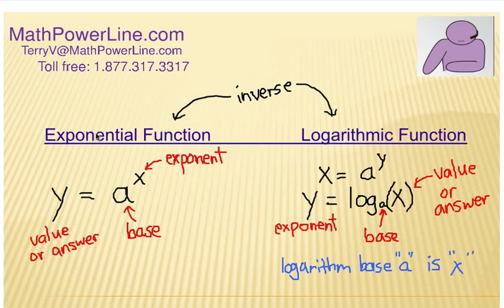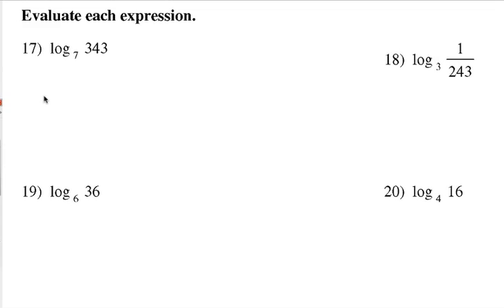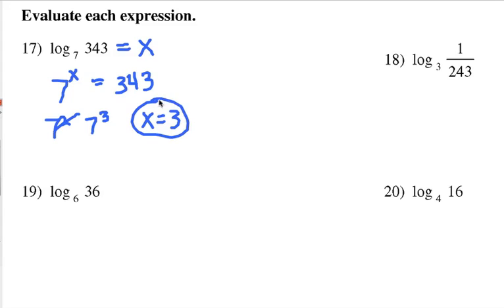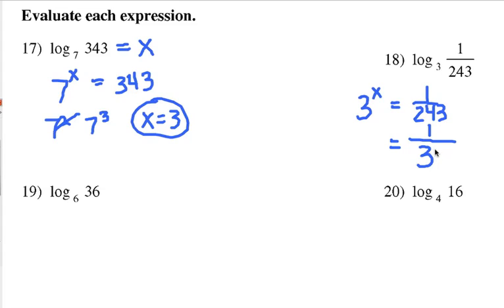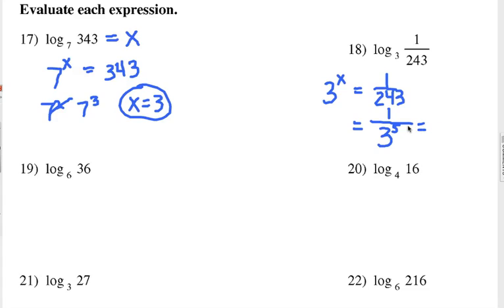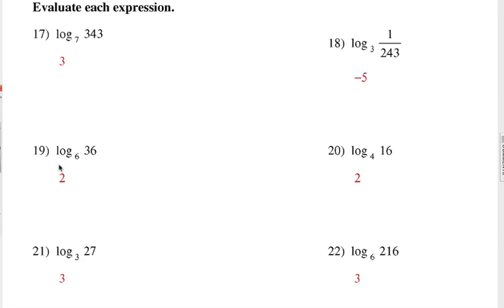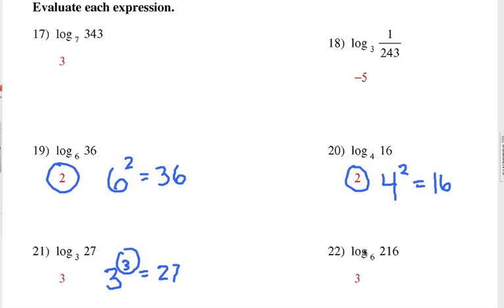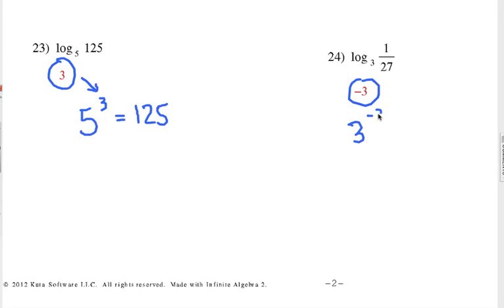How to Understand Logarithms: Evaluating Expressions